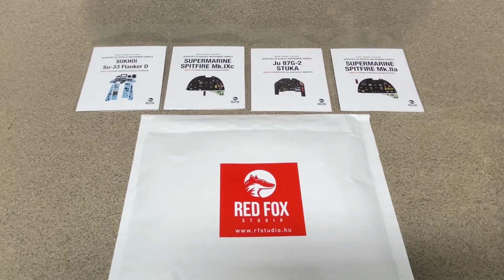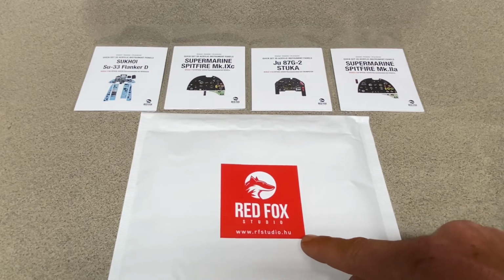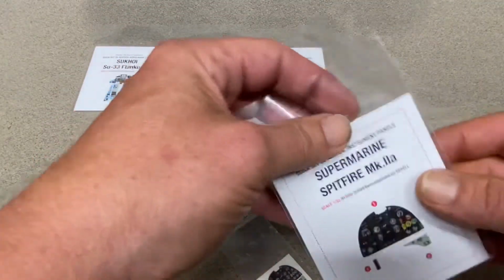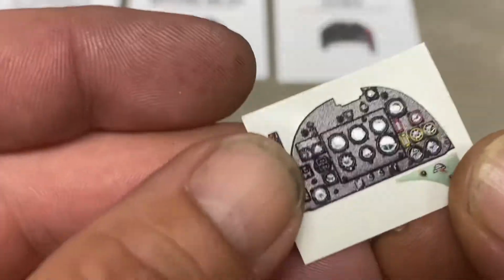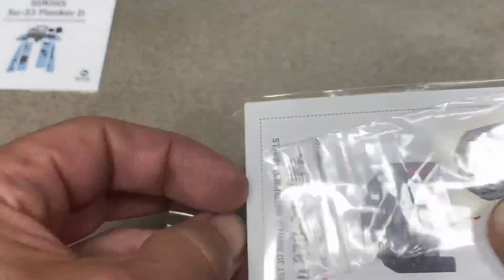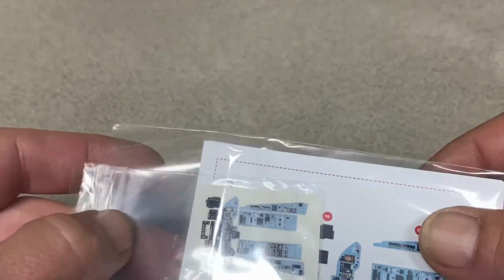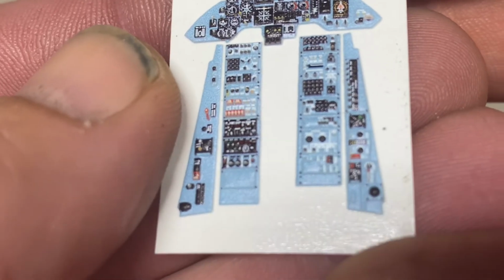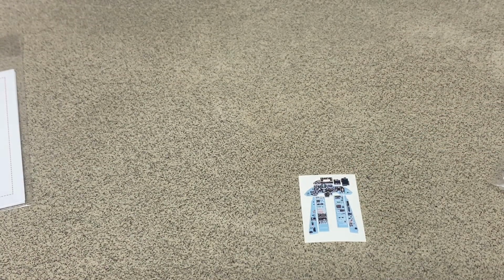The beauty of Red Fox Studio 3D quick sets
Take a real quick look of the true beauty, realism and detail of Red Fox Studio 3D cockpit quick sets!
Be prepared to be amazed! Many thanks to Atilla for getting these off to me to review!